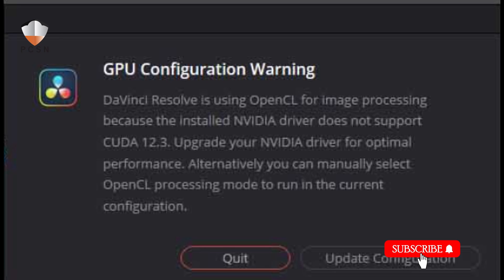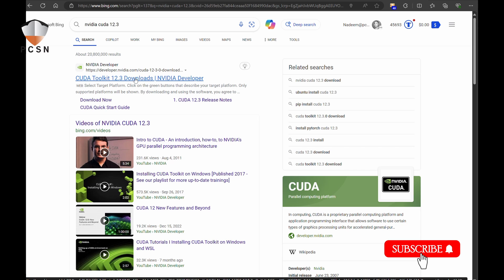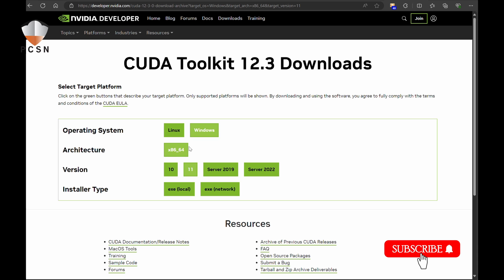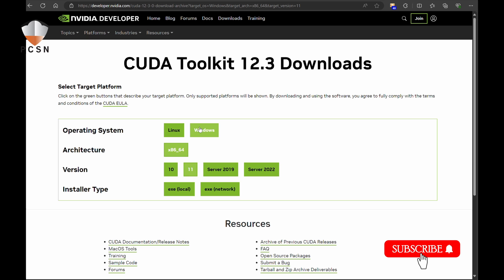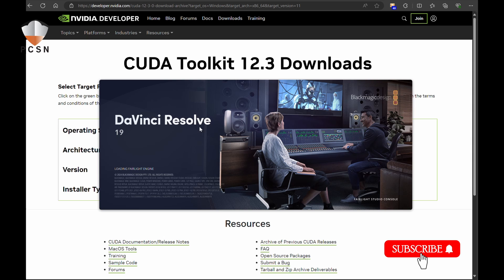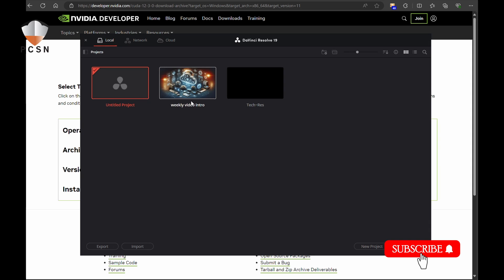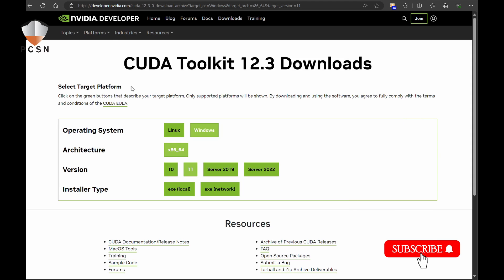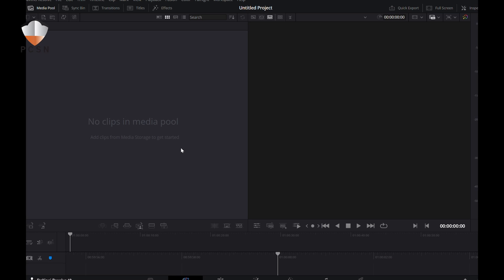Fix Davinci Resolve 19 GPU warning when using Nvidia adapter 👍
If you've got the dreaded GPU warning, don't switch to OpenCL but rather fix the issues and use Cuda to maximize your Nvidia GPU performance! 🎥